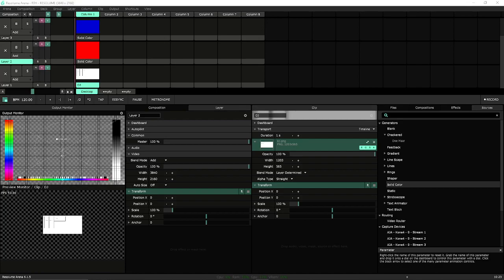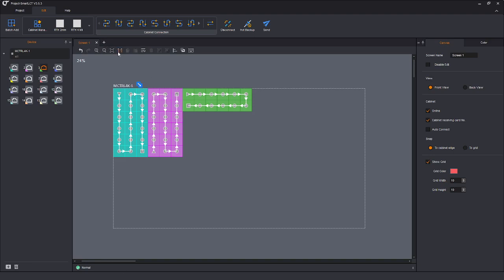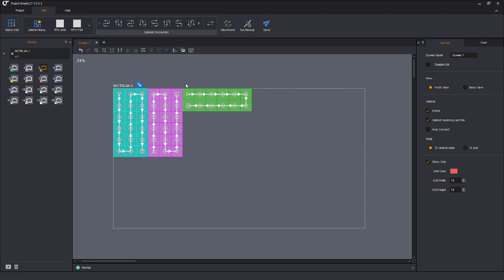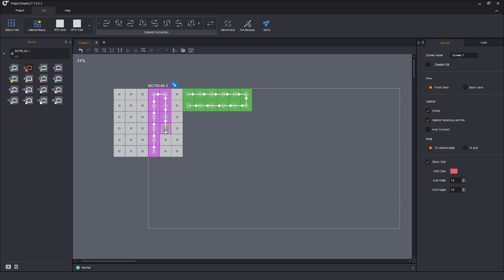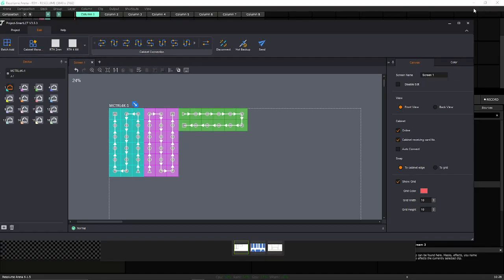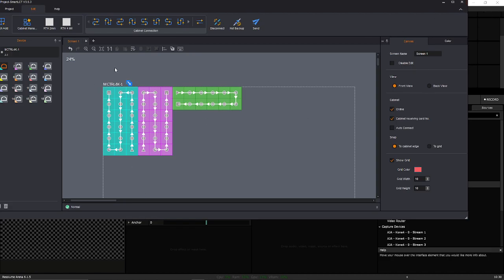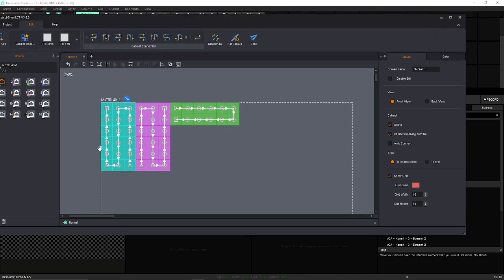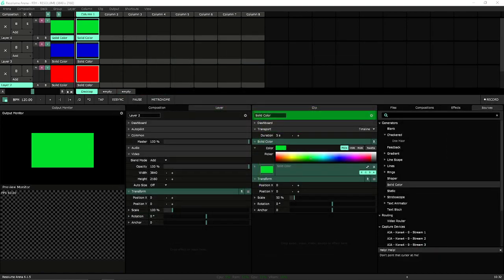Resolume Arena 6 - Part 3 - Mapping to Novastar Processor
Resolume Arena 6 part 3, how to create a composition and connect to novastar processor for video mapping.